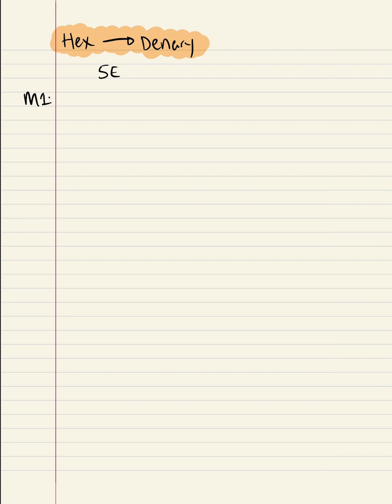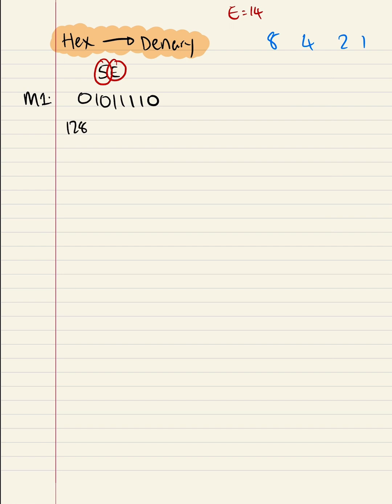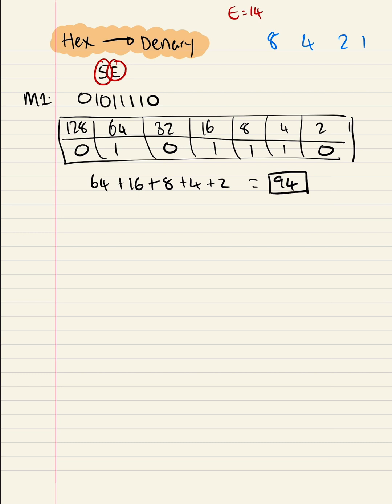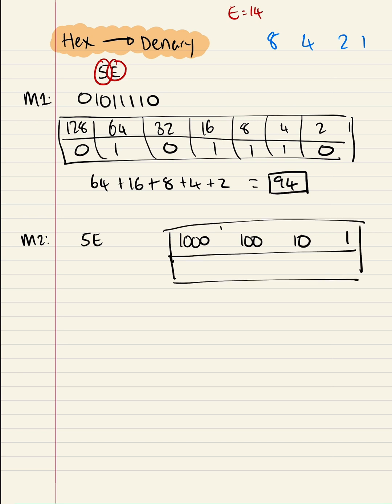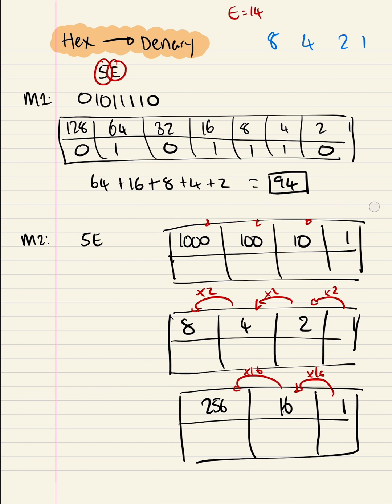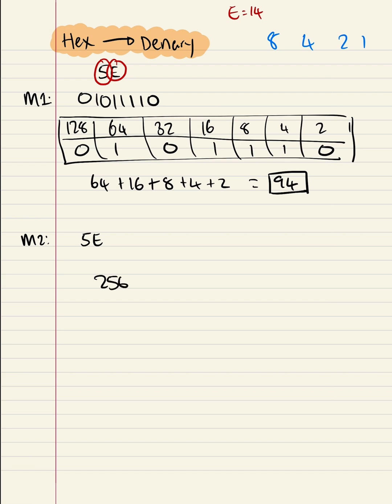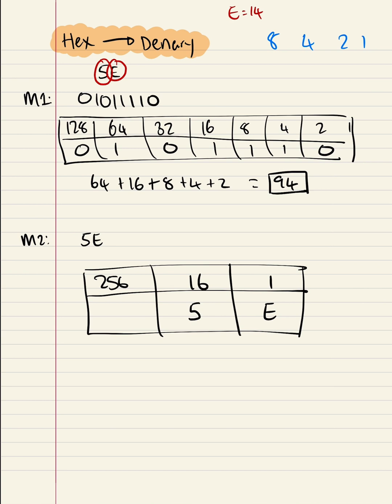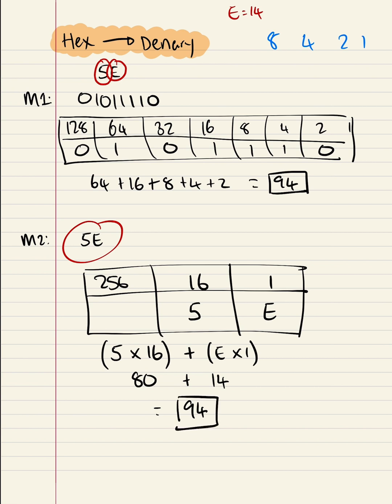Hexadecimal to Denary Conversion (Both Methods)